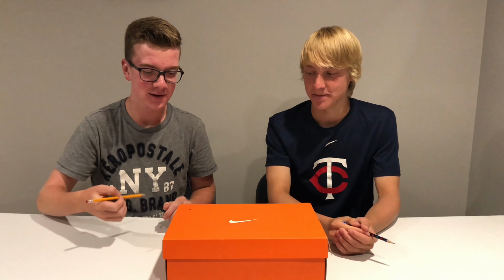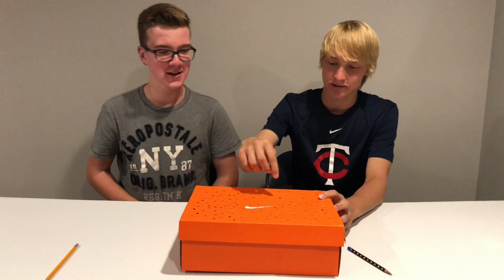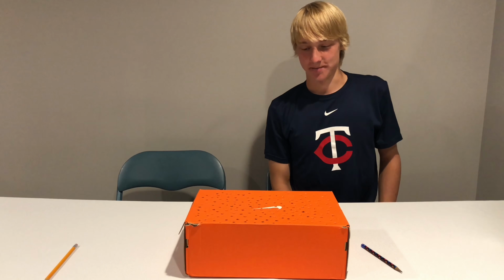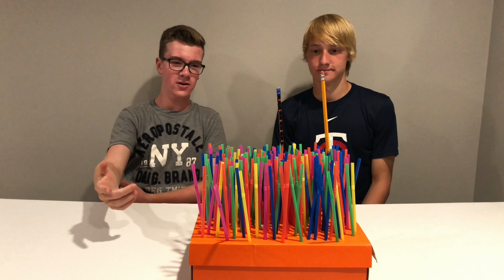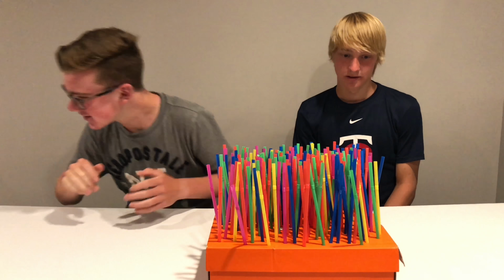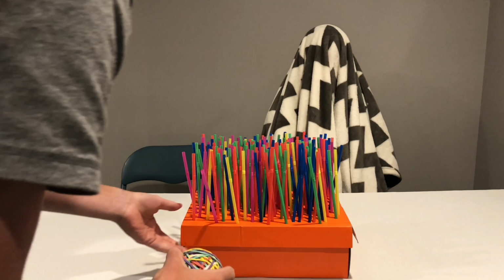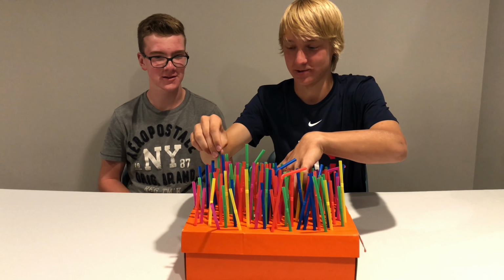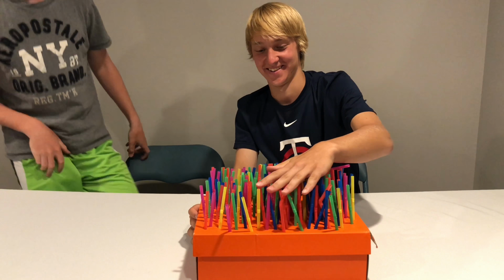What's In The Box Challenge!!! (Guess The Object)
Welcome to the channel! Ever since I started watching YouTube videos, and saw how cool the people who were making them are, I thought to myself, “I could become one of them!” Right now I upload unboxing/review videos and sometimes other random or funny stuff. You can expect about one video per week. I hope to be great at what I do.

Your favorite YouTuber,
Riley C